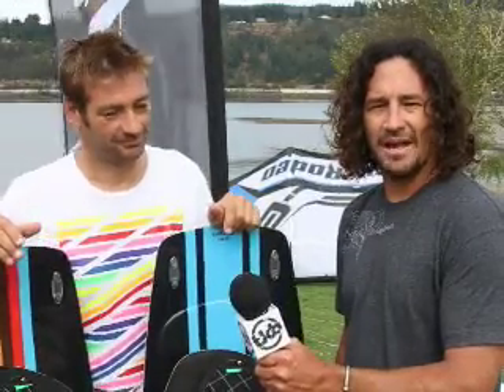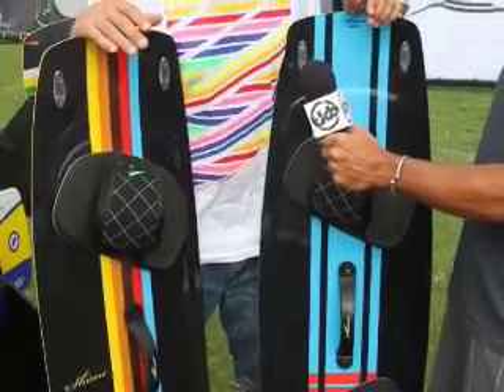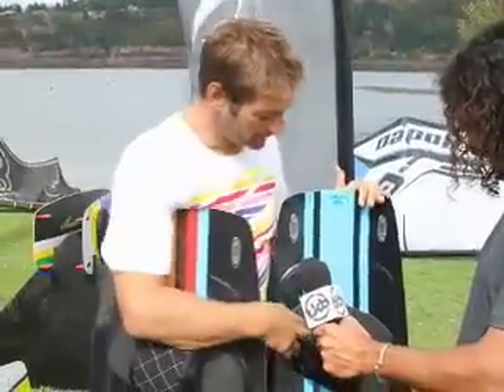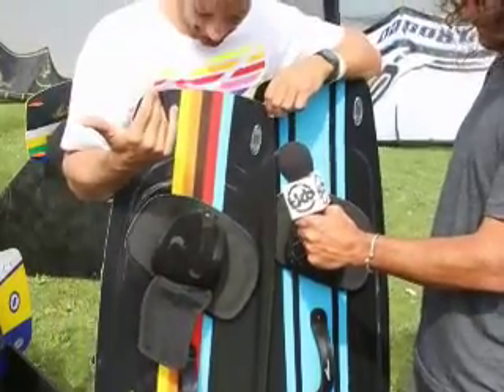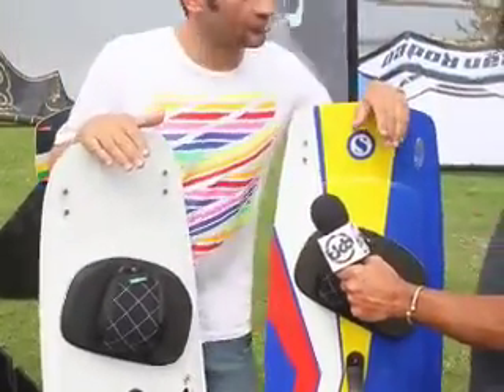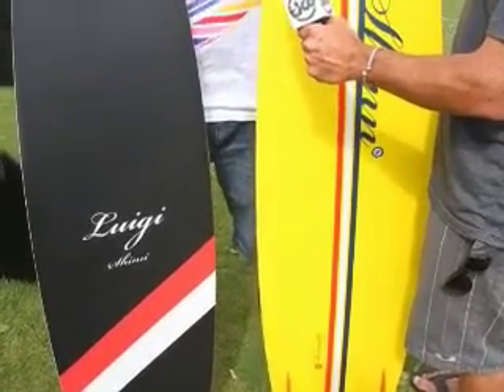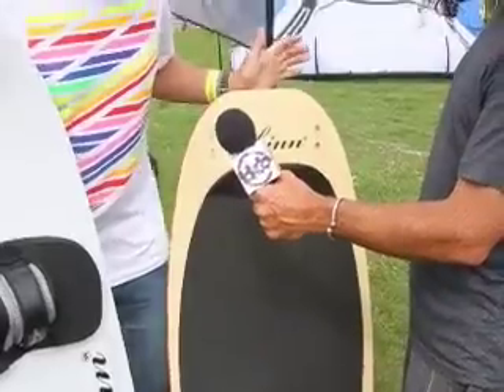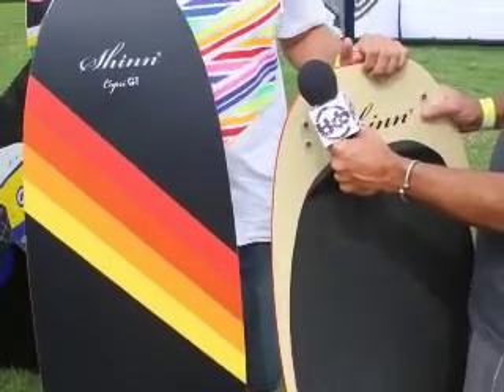Mark Shinn on the 2011 Shinn Kiteboard Line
Mark Shinn shows TKB the 2011 Shinn Kiteboard line that is launching in the US for the 2011 product line.